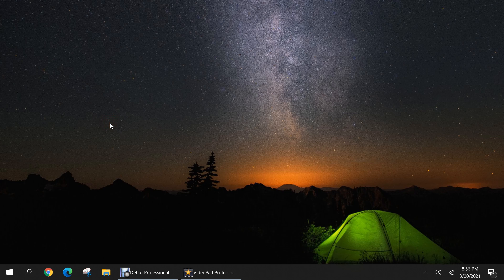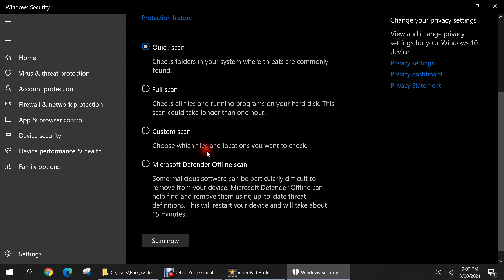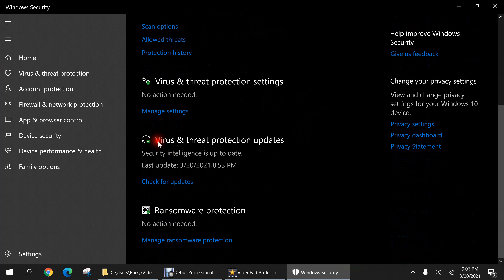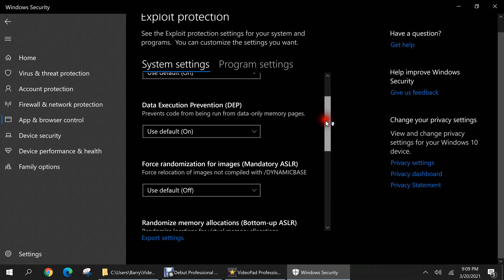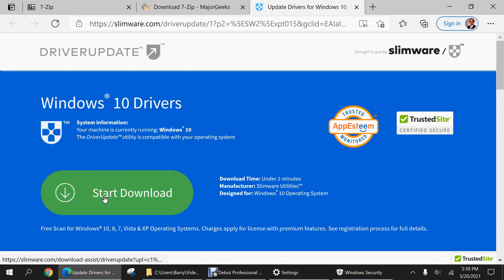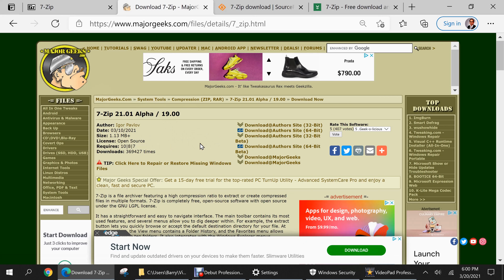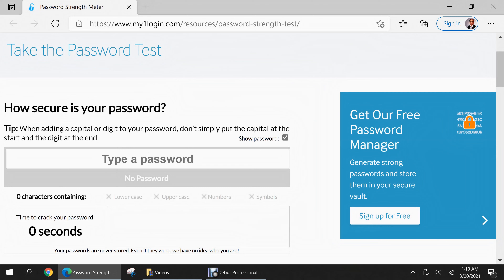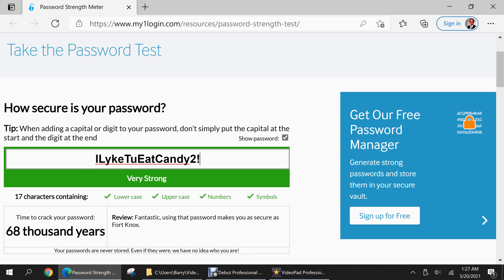Windows Defender VS Antivirus- Is Windows Defender Good Enough 2021- other techniques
This video presents many highly useful techniques to protect and safeguard your PC from malware, viruses, trojans, ransomware, and scammers. It also shows how to choose a strong password,

How to protect your PC, how to defend your PC from viruses and malware, How to eliminate viruses and malware, Use Windows Defender instead of virus checking software, stop wasting money on antivirus  software, Best free antivirus software for PC, why use strong passwords, avoid adult websites, avoid illegal websites, does Windos 10 need antivirus software, stop downloading illegal software, torrent downloaders, download software from reputed websites only, avoid third-party website for downloading software, how to select strong password